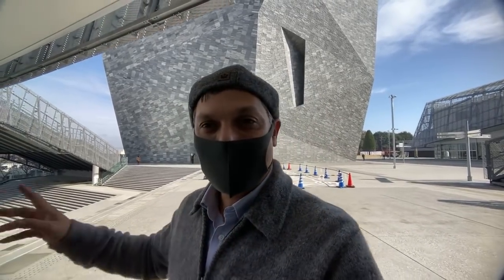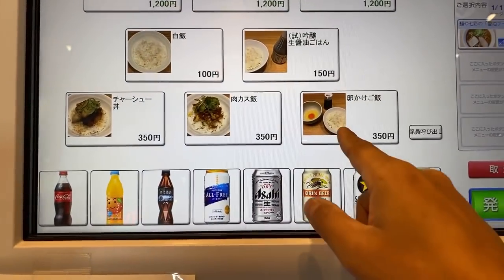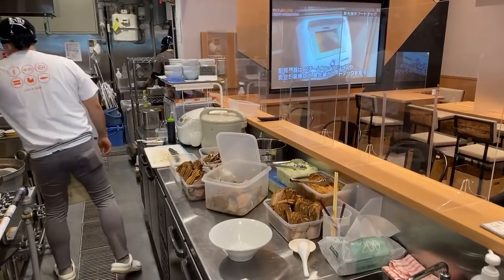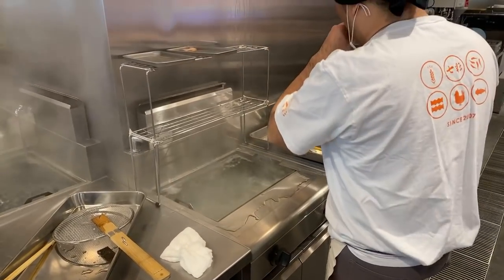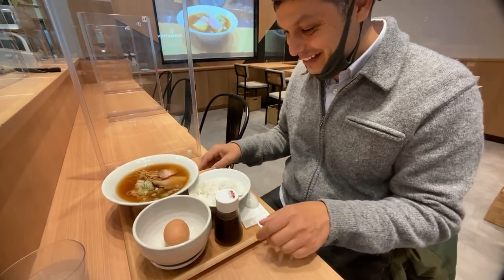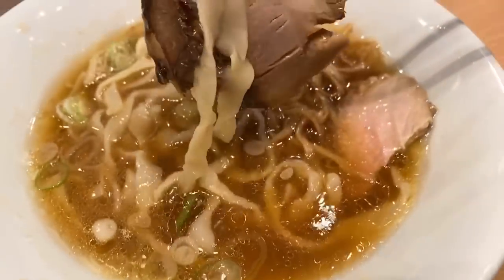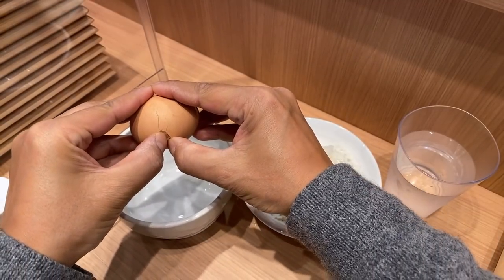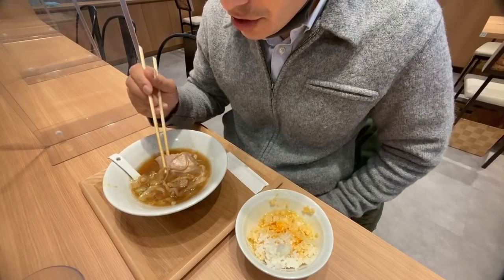Japanese Ramen Chef’s Kitchen | ラーメンWalkerキッチン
Where is this?
Ramen WALKER. Kitchen (ラーメンWalkerキッチン)
There is a new chef often and the calendar is posted on the website.
This is a fun way to add to an already interesting Tokorozawa Sakura Town which celebrates culture!